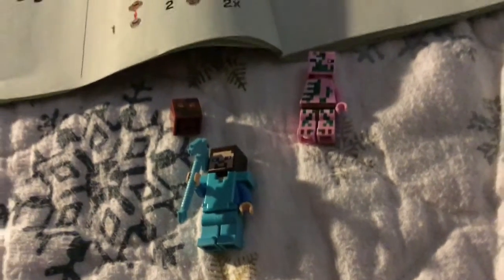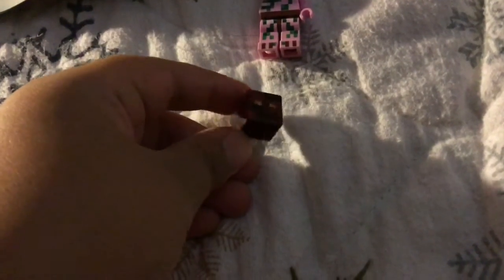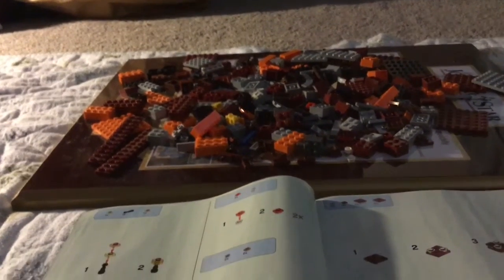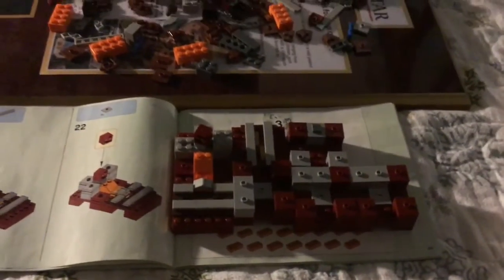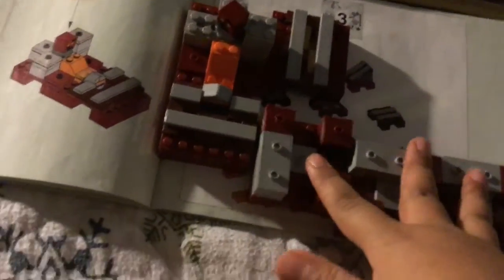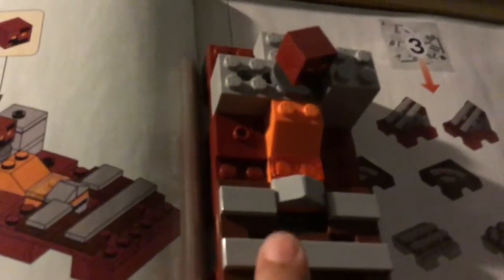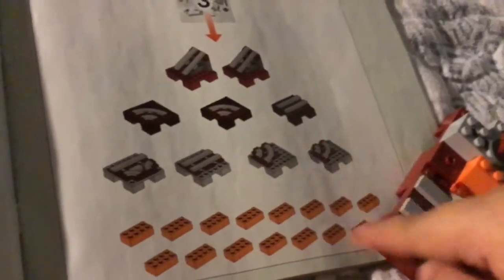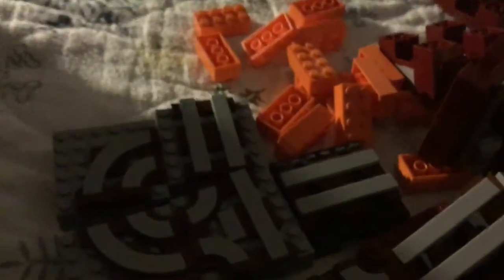LEGO Minecraft Review//The nether railway